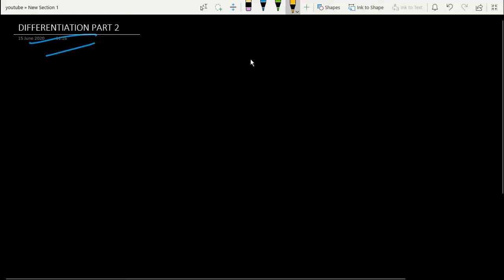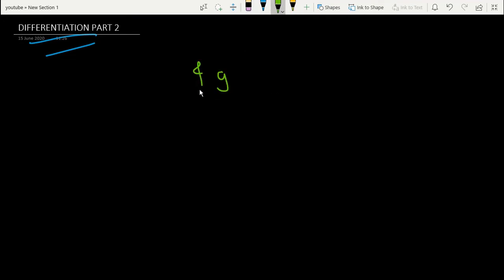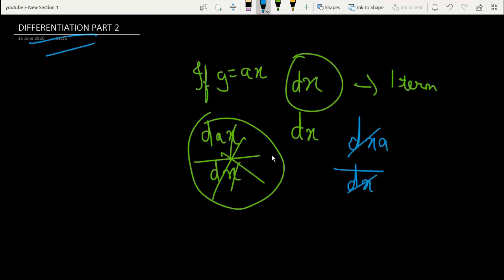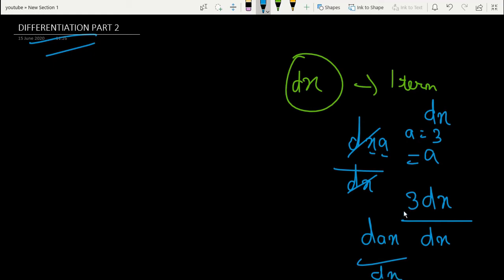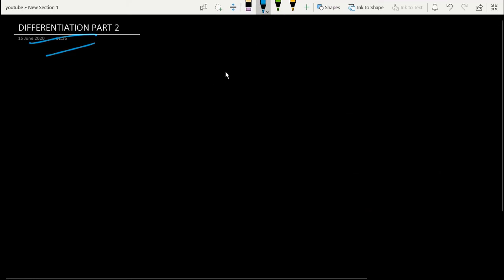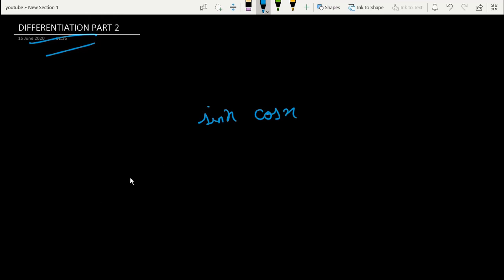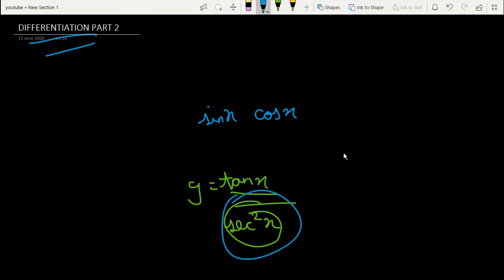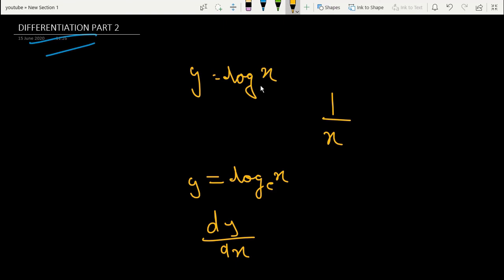Understanding Calculus | Differentiation Part 2 | Important Formulas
This video will tell about the important formulae used to solve sums related to differentiation...